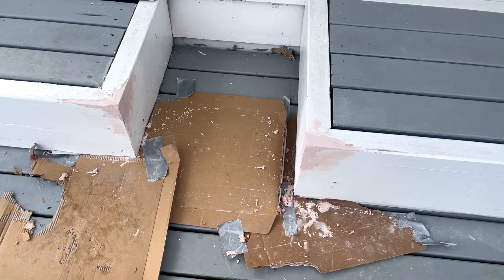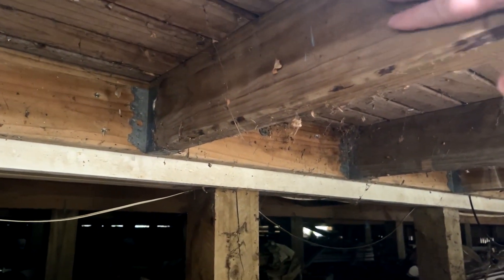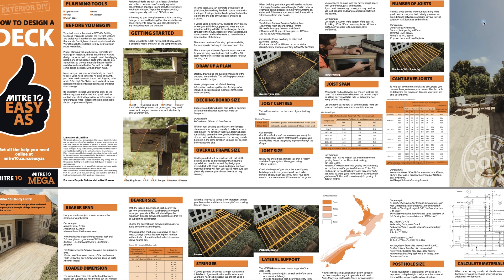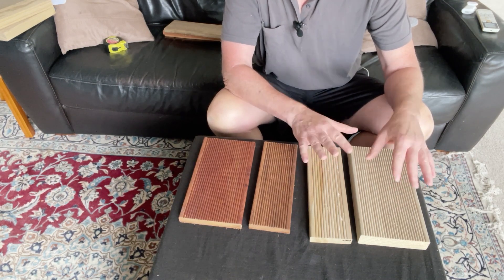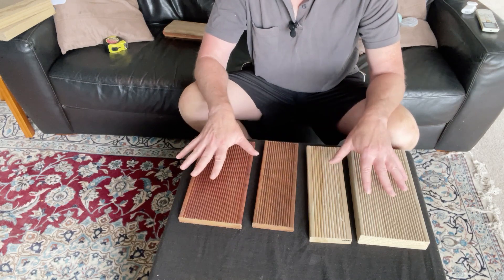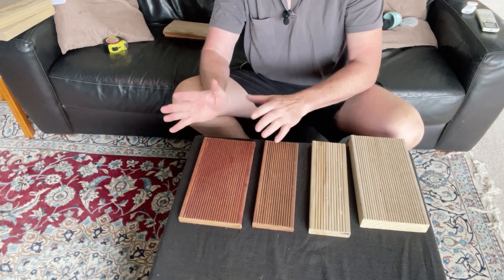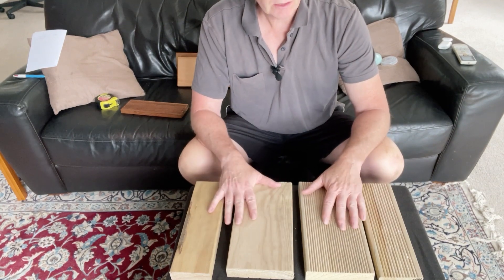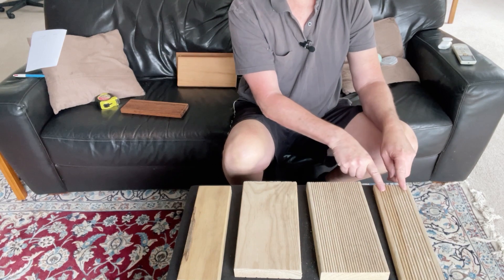Decking Design Part 2 by Ian Wilson Landscape Designer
In this video we look at how a deck is constructed, the choices and pricing when it comes to decking boards Hardwood/Softwood /Composite(plastic). I also have a few design tips to get your decking to look its best.
Link to Mitre 10 Decking